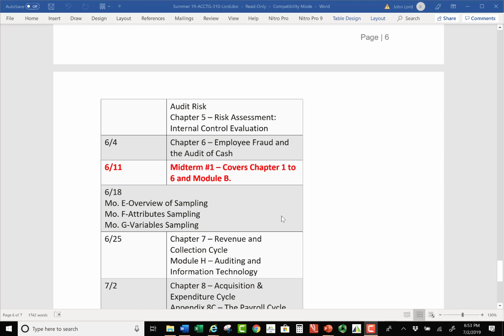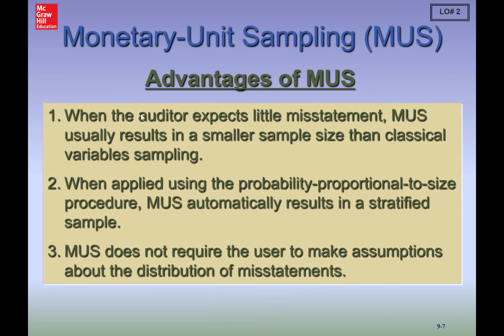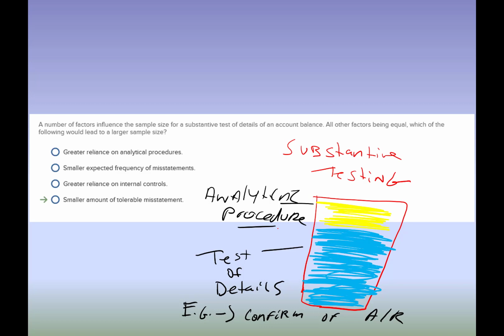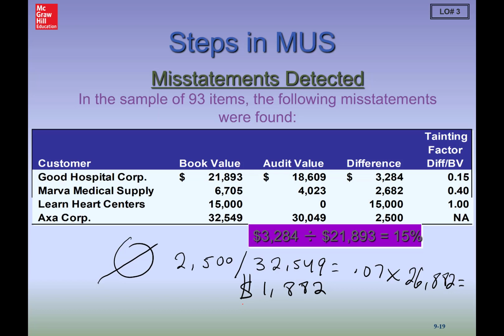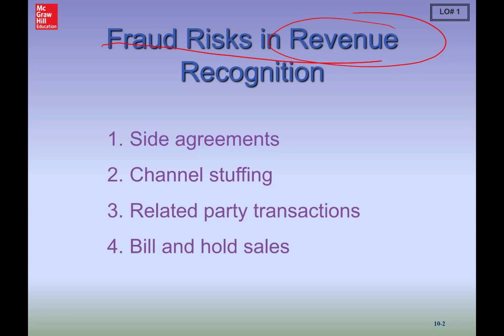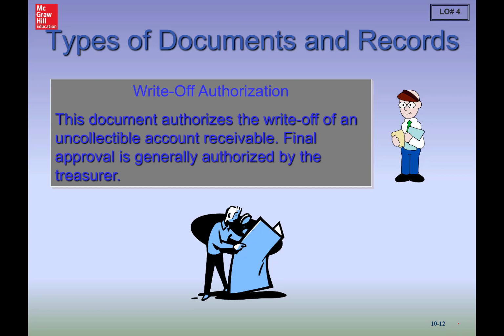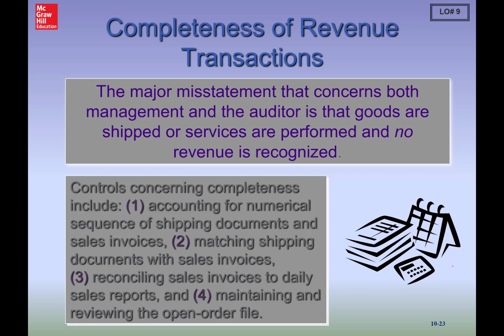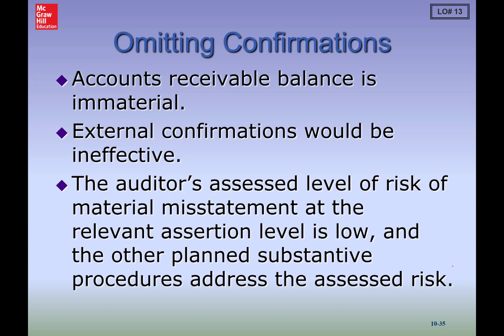Mod G and Chapter 7 Start Lecture